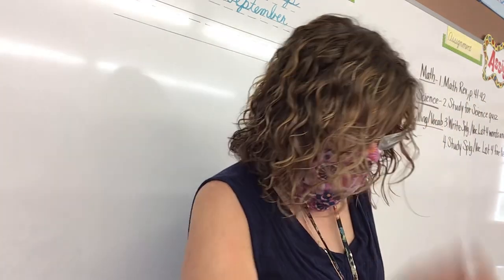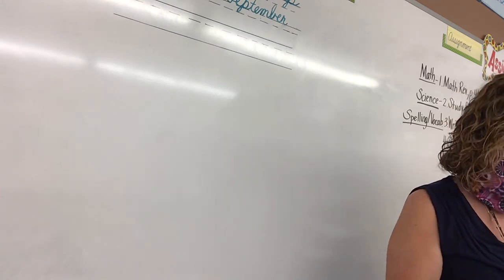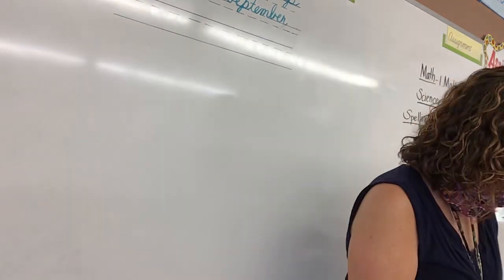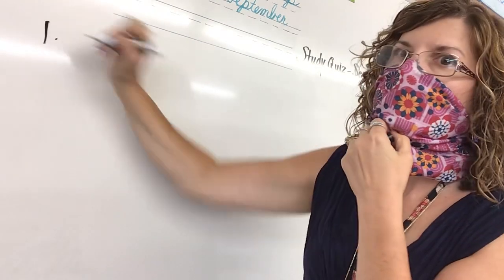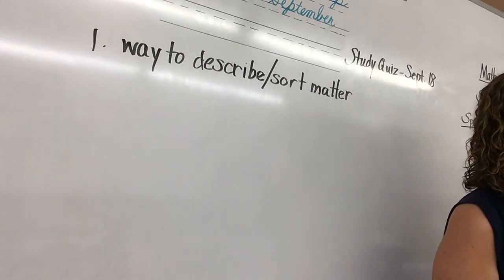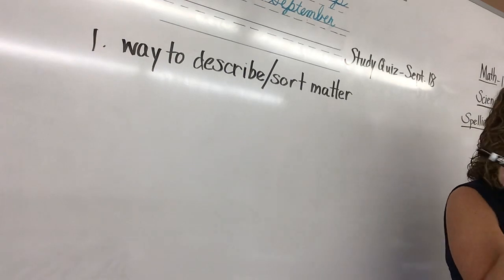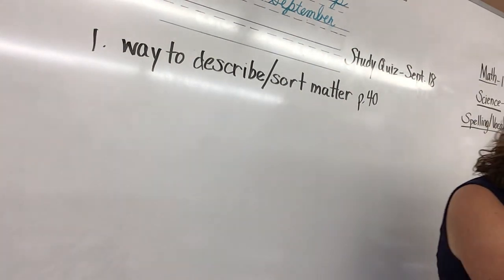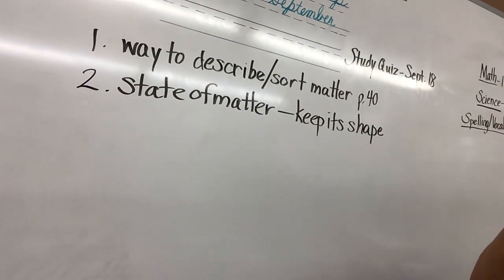September 17, Science Lesson 19, quiz review